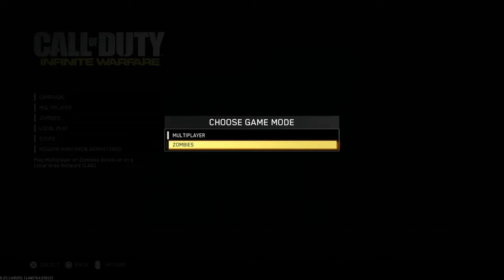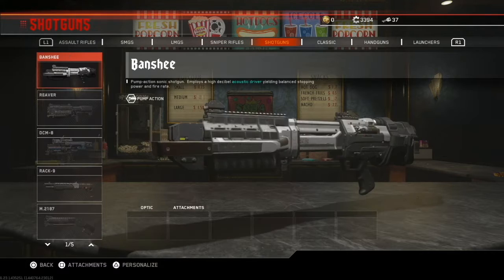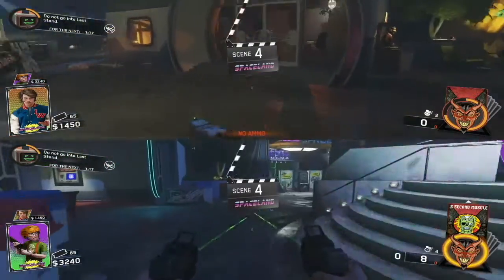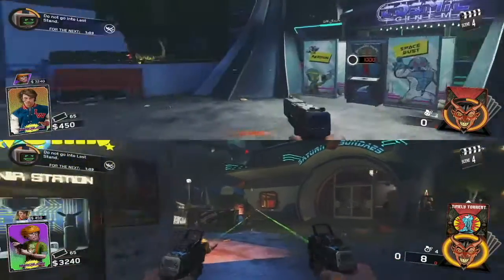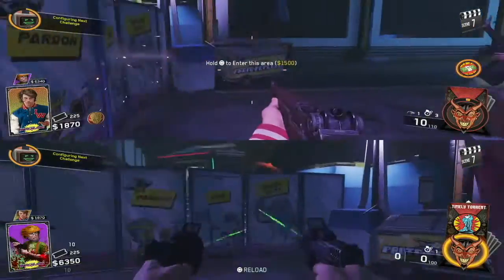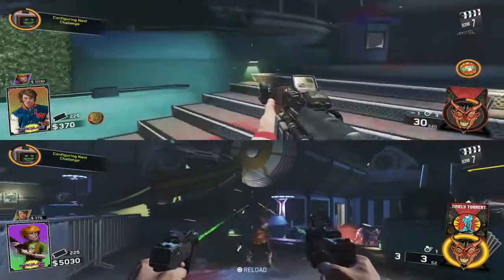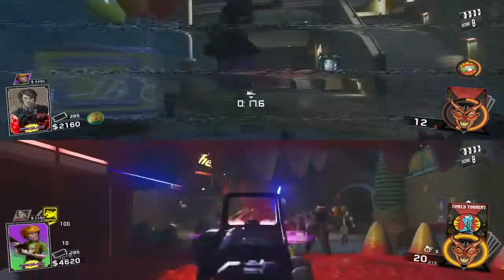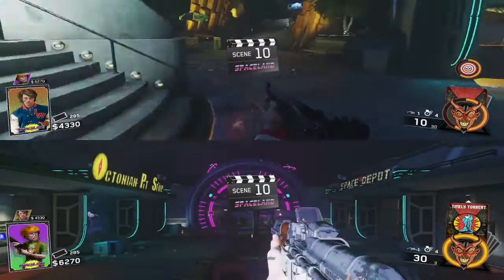Infinite Warfare: Zombies In Spaceland Part 1 - "Hang onto your seats!"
Willard Wyler wants to win back his horror-film directorial glory by inviting four actors to his killer comeback! Join the RRC extended crew on a candid tour of Zombies in Spaceland!